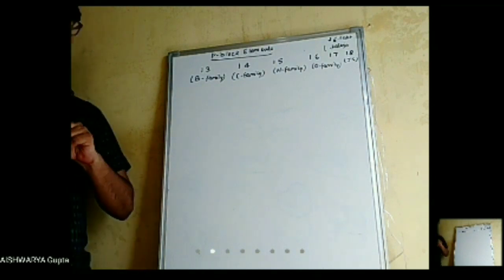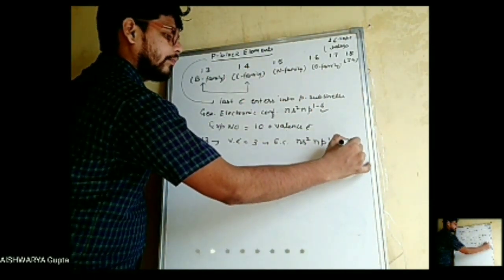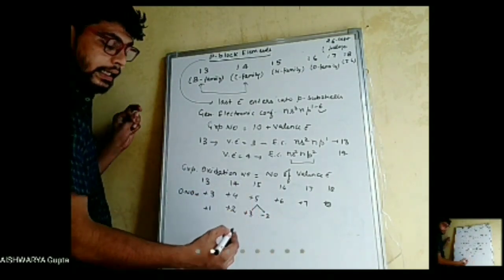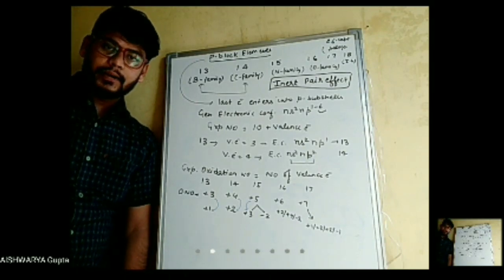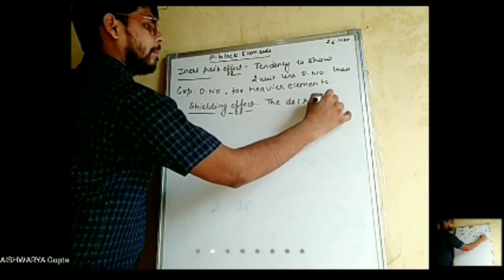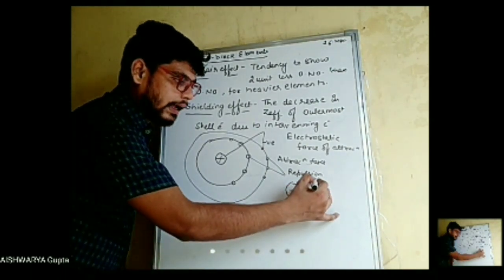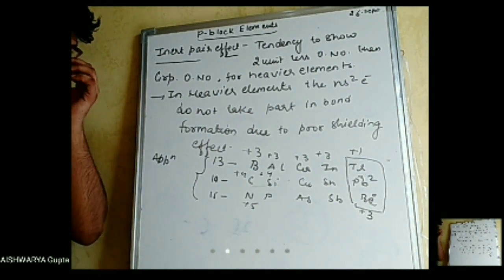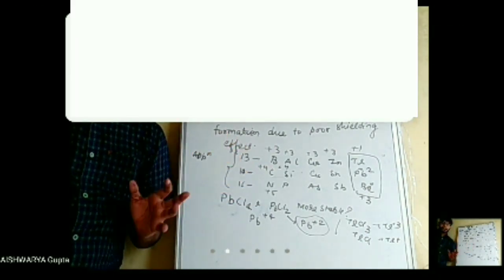Class 11 Inert pair effect